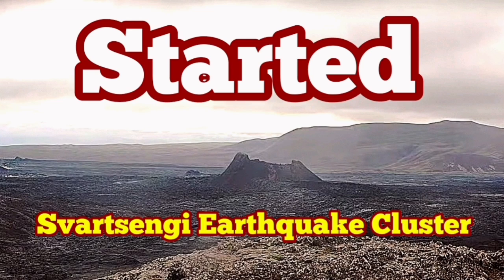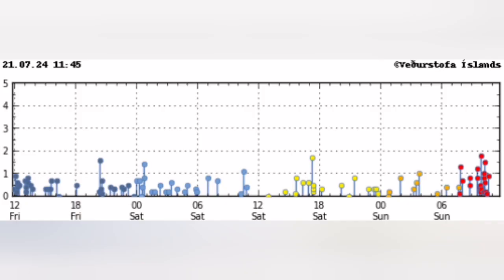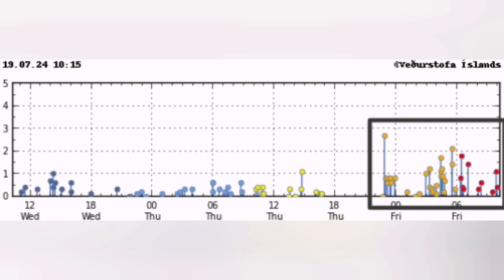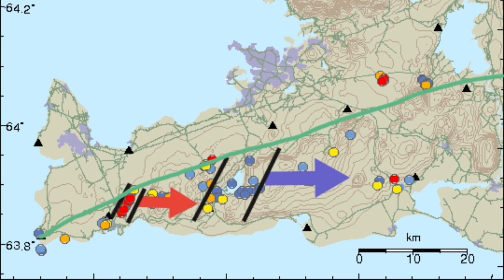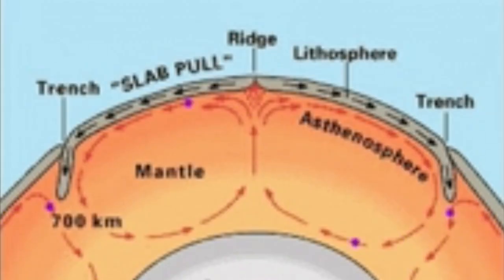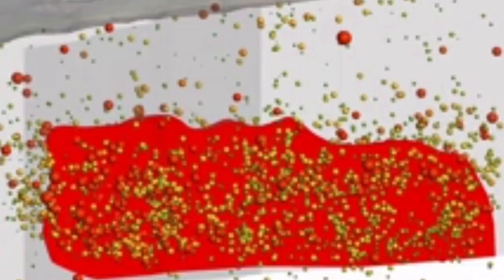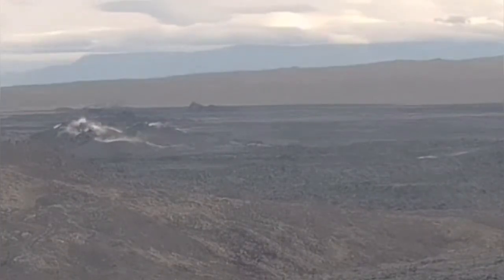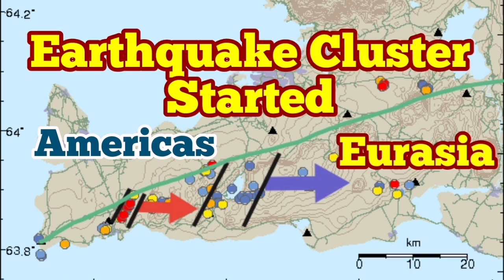Started: Svartsengi Earthquake Cluster, Iceland Volcano Eruption Update, Grindavík, Blue Lagoon